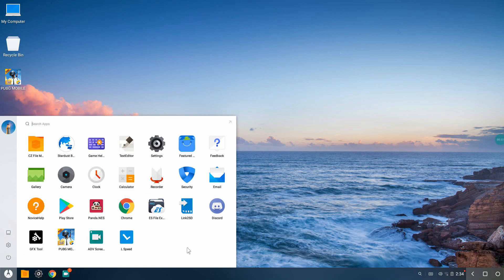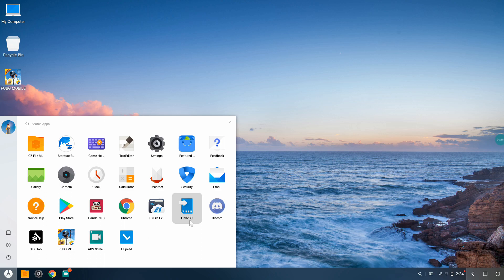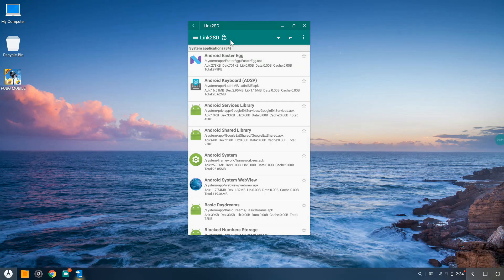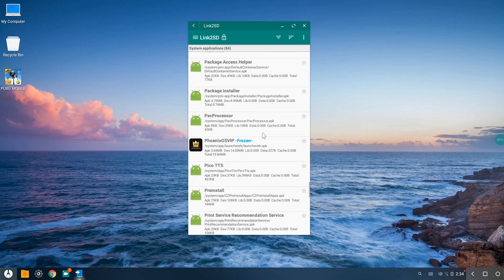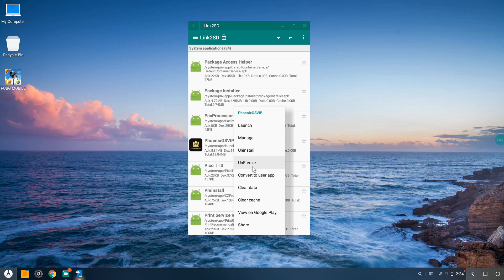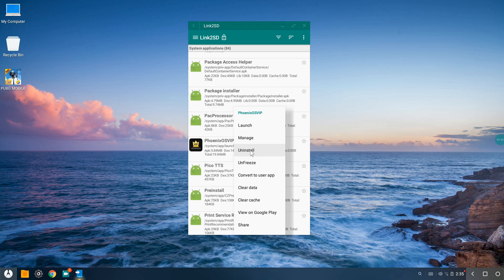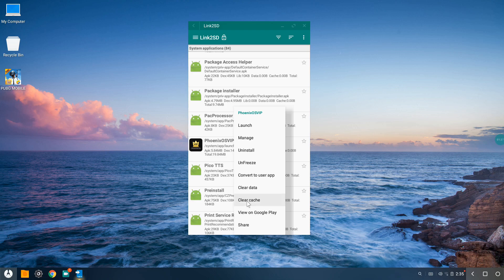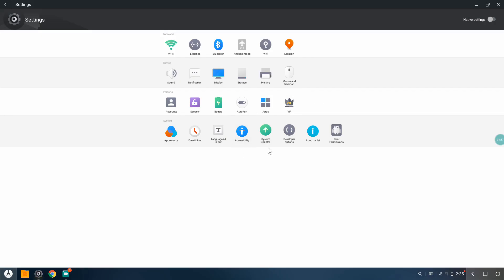Phoenix OS 3.0.8 🔥 ( Remove Ads😉)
Hey guys, I know how disgusting it is that the ads appear again and again in our beloved Phoenix OS. So here I have a video to show you how to remove them easily.

Thank You Guys For The Support On My Previous Video.

Music is my own creation.

Listen :-
Don't Be Blank by ViBro™ np on SoundCloud